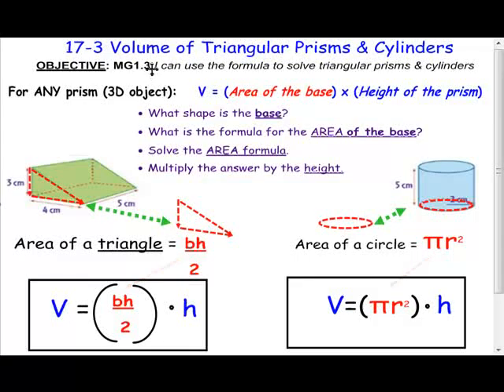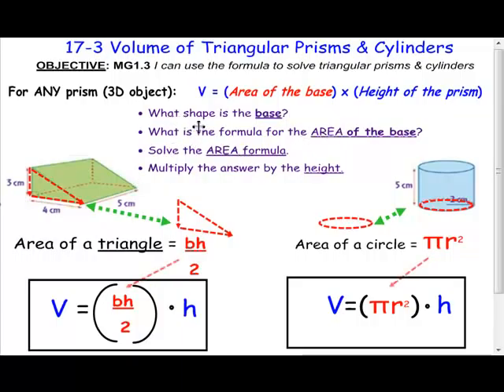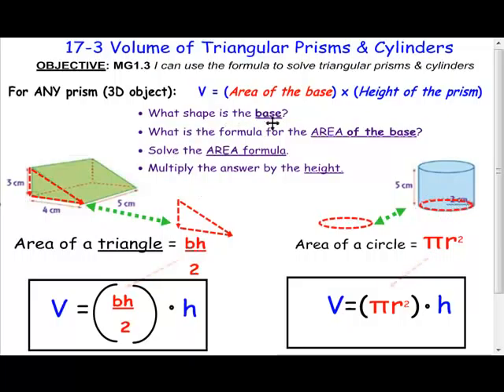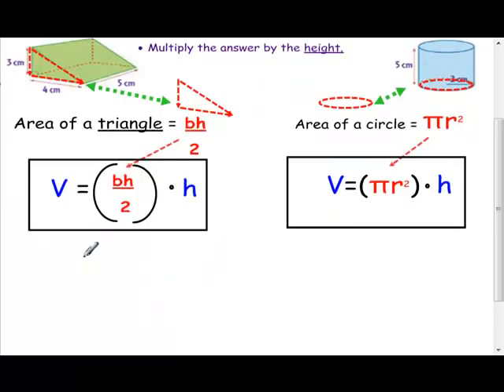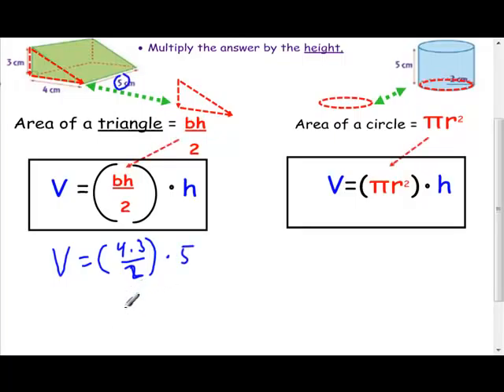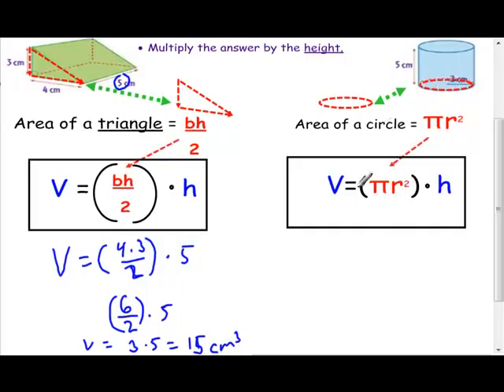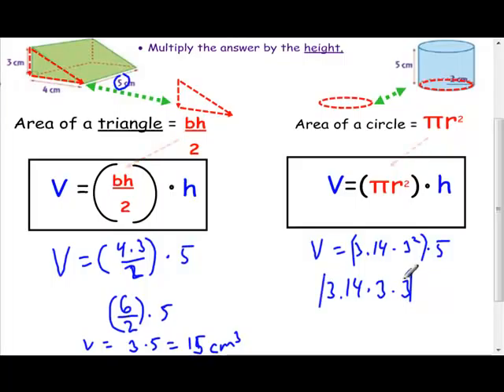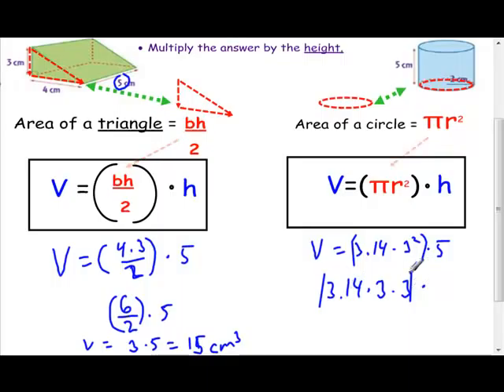17-3 Volume Triangular Prisms and Cylinders.mp4